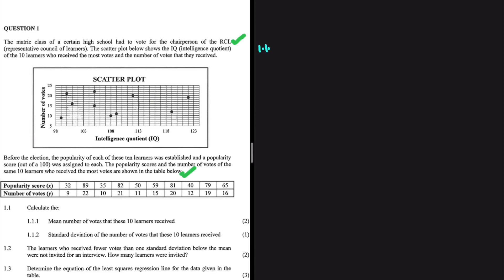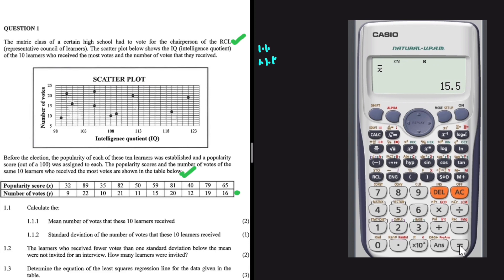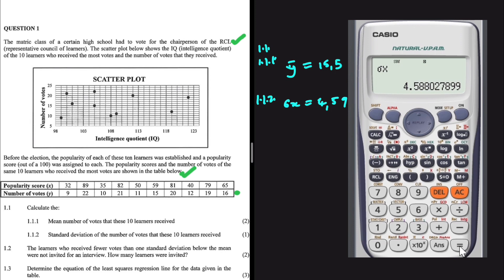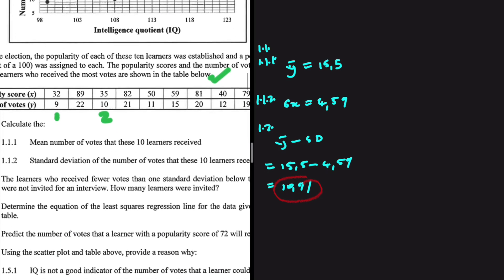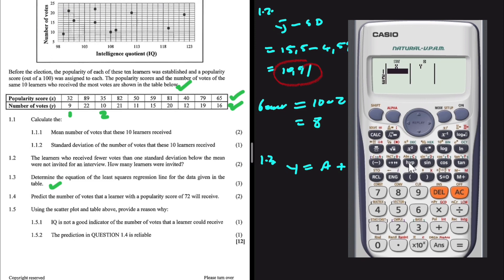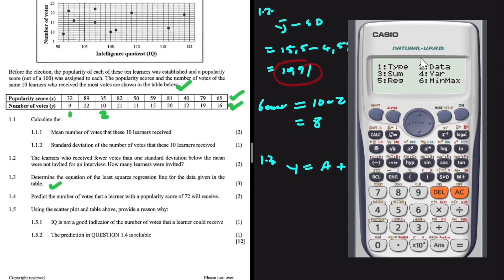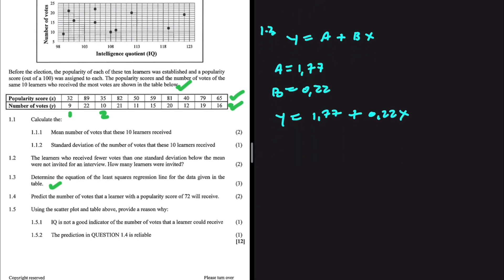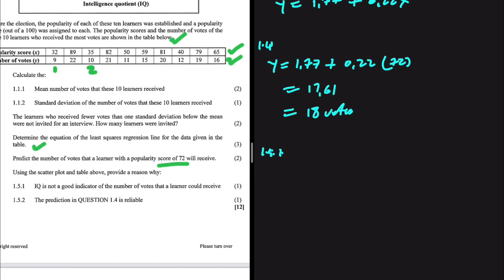Statistics: Least Square Regression Grade 12 November 2022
Question 1 Grade 12 Mathematics P1 November 2022 on Statistics / Data Handling